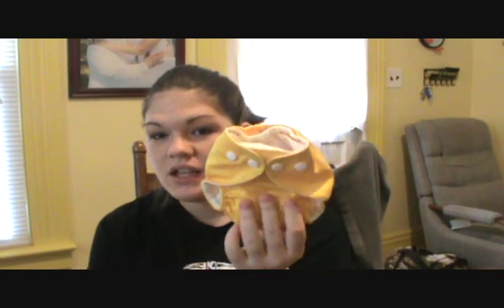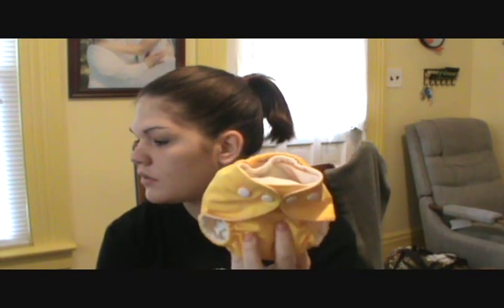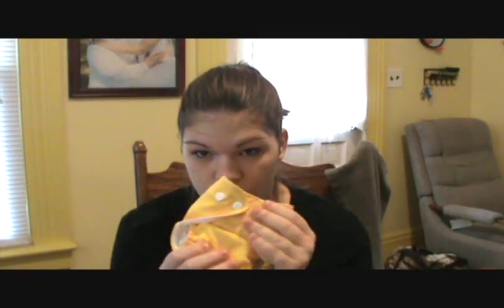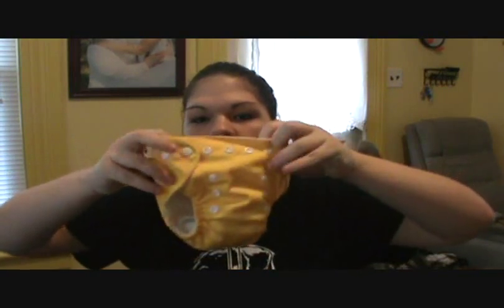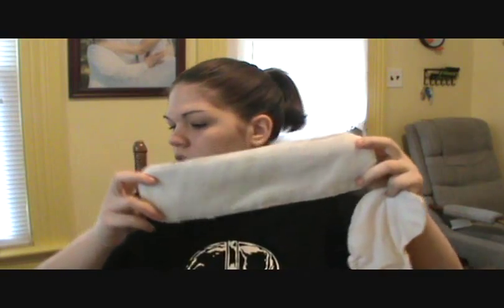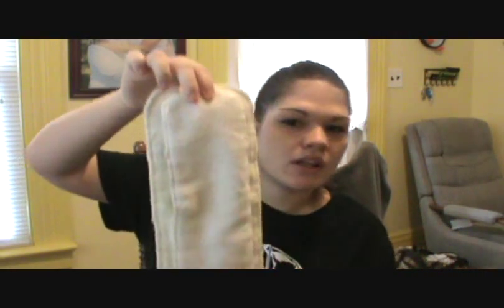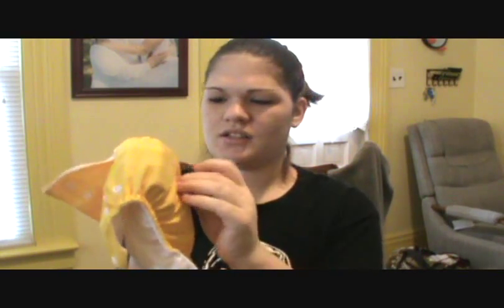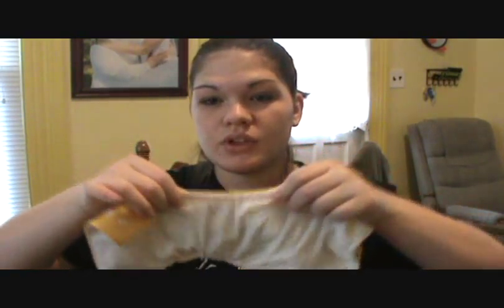AlvaBaby Newborn Cloth Diaper Review